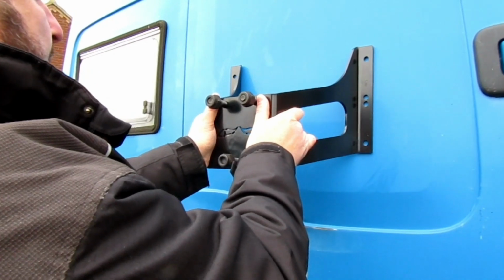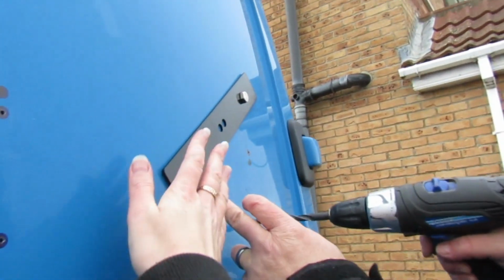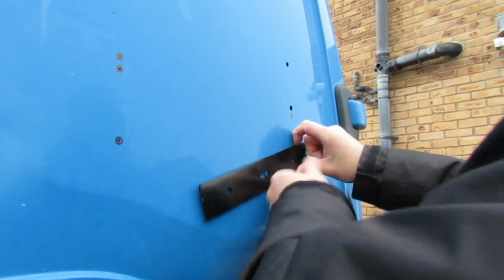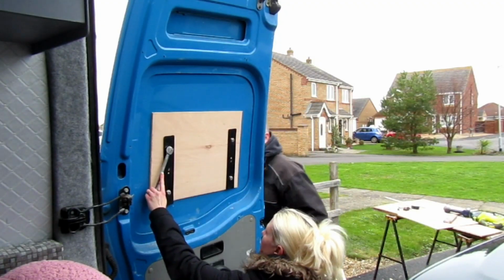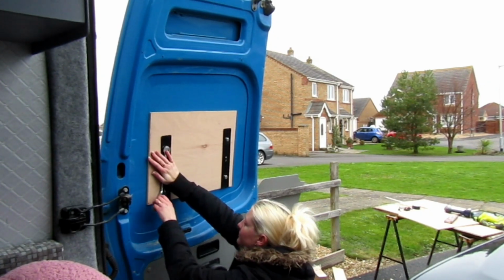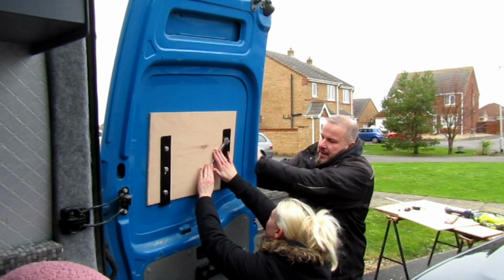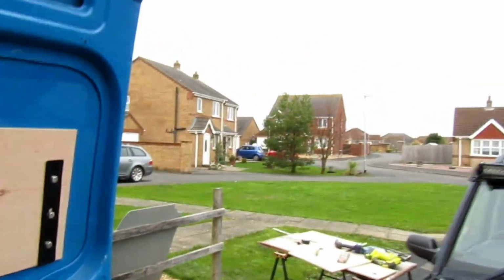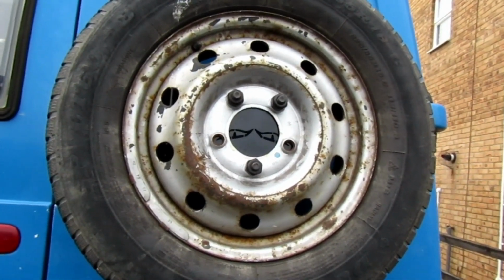Spare Wheel MWB Campervan Rebuilding our off grid Van Conversion Ep13